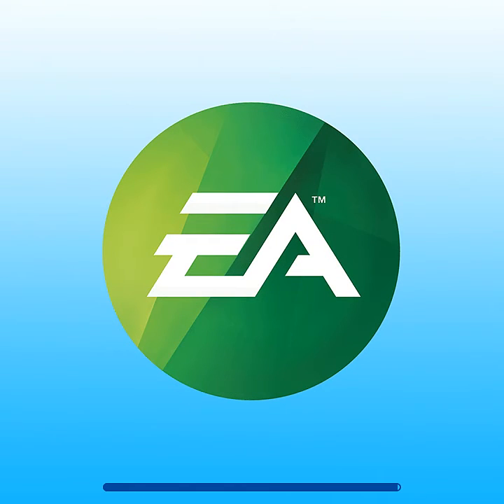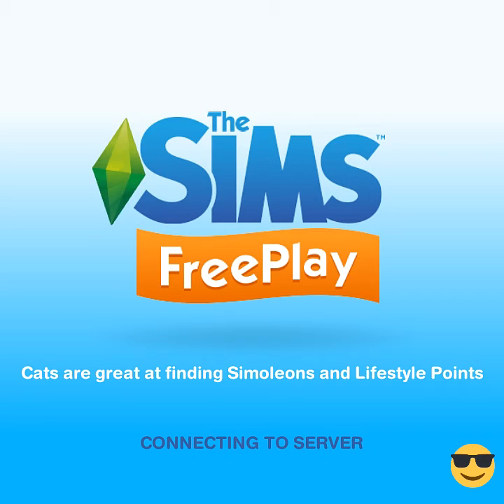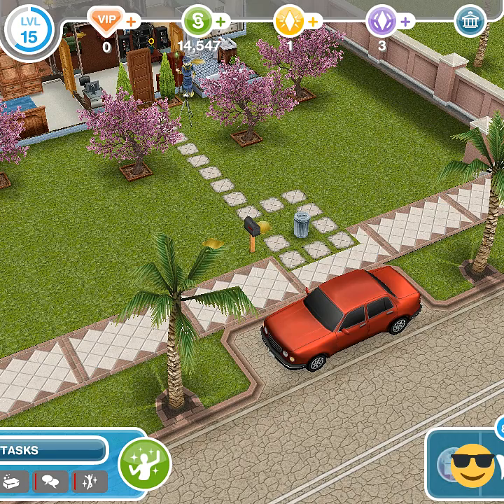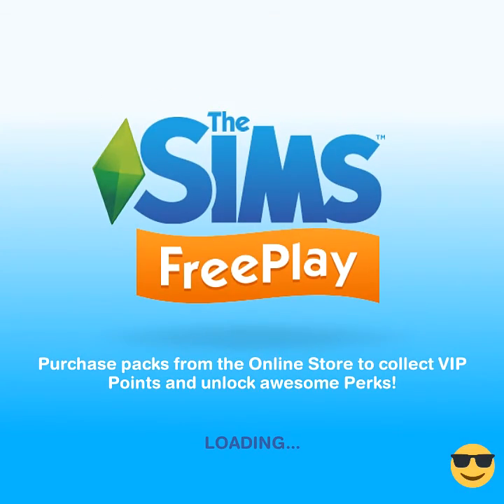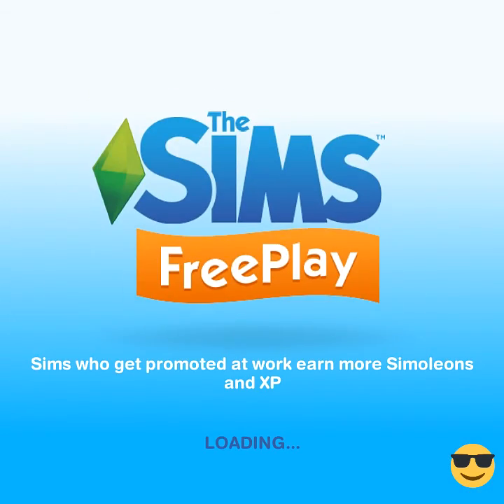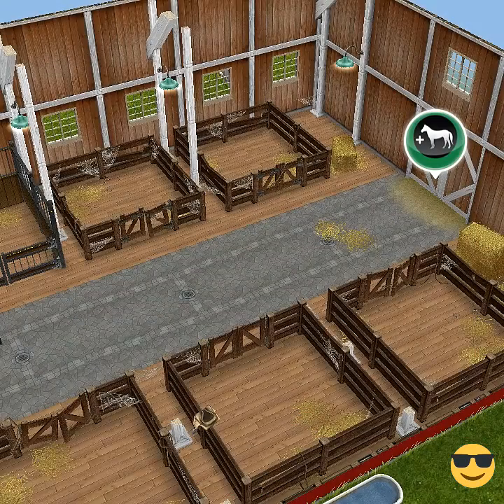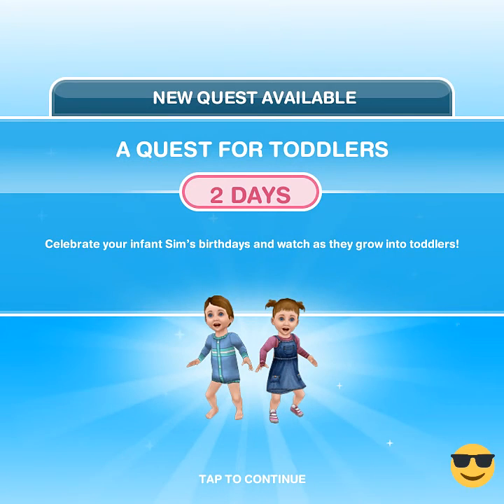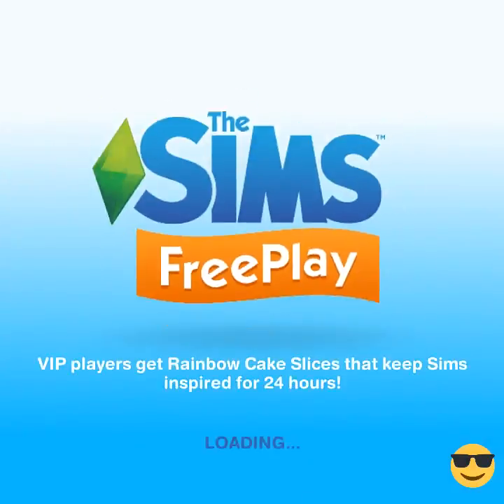Sims Freeplay walkthrough part 19 (buying the stables) part 3